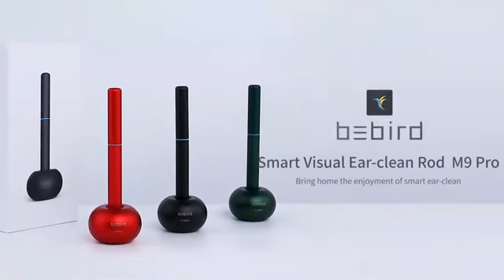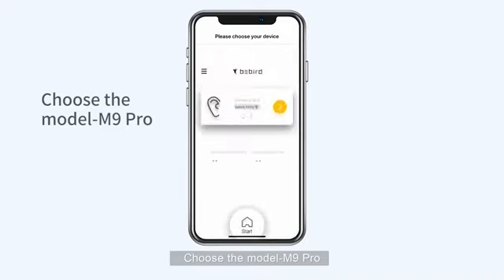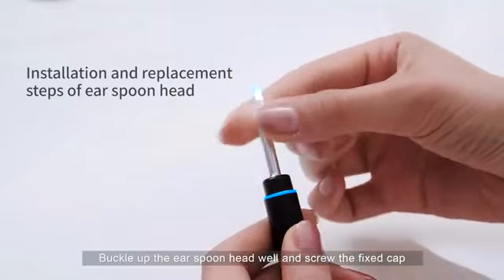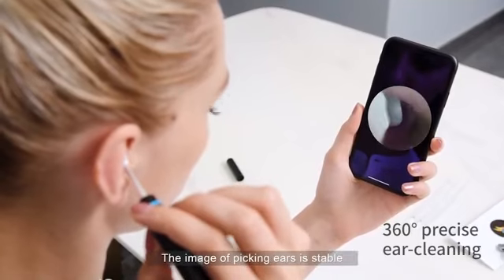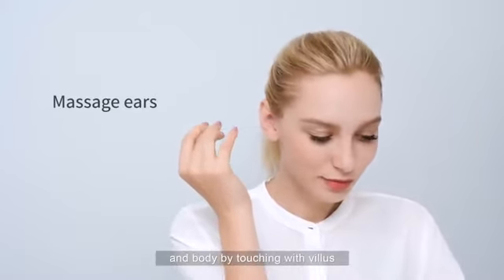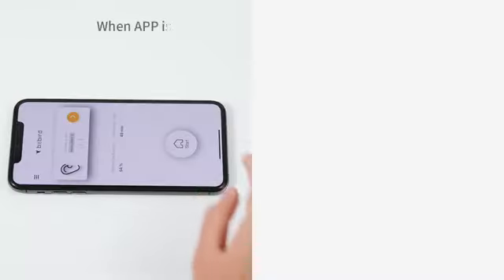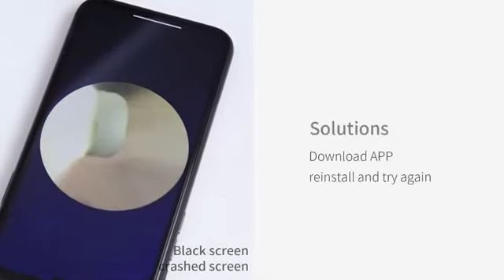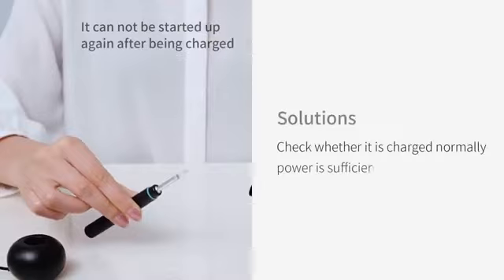Bebird M9 Pro Smart Ear Cleaning Tool — Bring New Technology To Our Life